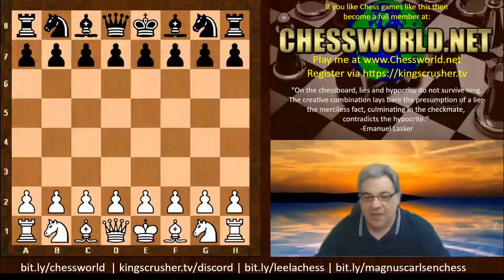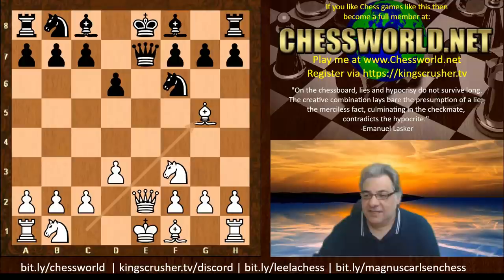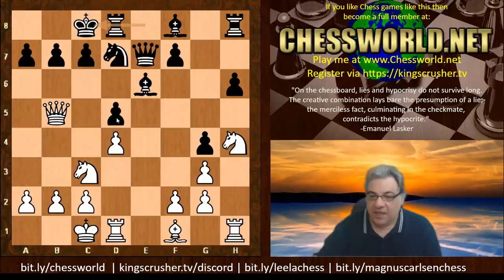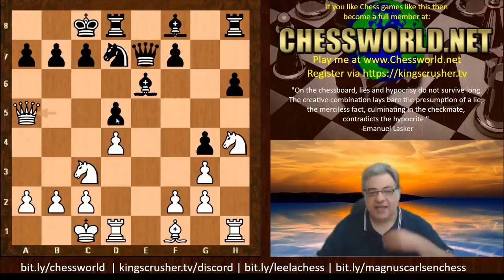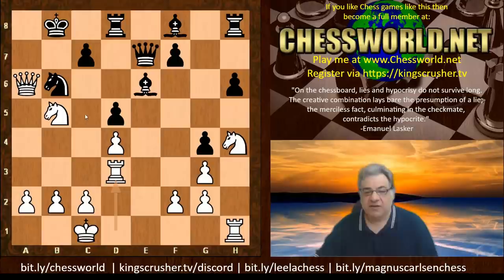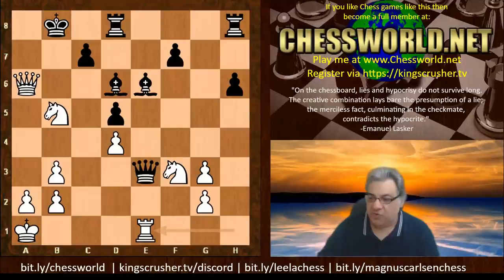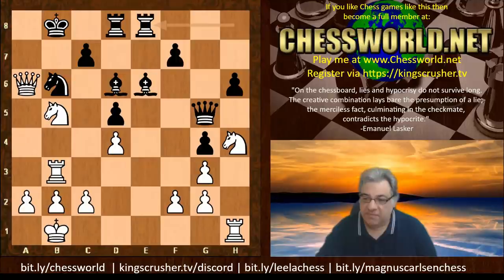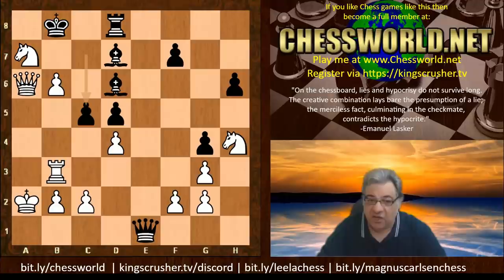Lasker outrageously imitates opponent ! || Emanuel Lasker vs Frank Marshall || St. Petersburg 1914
FIDE CM Kingscrusher goes over another amazing game of Emanual Lasker where Lasker outrageously imitates opponent ! || Emanuel Lasker vs Frank Marshall || St. Petersburg 1914

Who is Emanuel Lasker?
Emanuel Lasker (December 24, 1868 – January 11, 1941) was a German chess player, mathematician, and philosopher who was World Chess Champion for 27 years, from 1894 to 1921, the longest reign of any officially recognised World Chess Champion in history. In his prime, Lasker was one of the most dominant champions, and he is still generally regarded as one of the strongest players ever.

His contemporaries used to say that Lasker used a "psychological" approach to the game, and even that he sometimes deliberately played inferior moves to confuse opponents. Recent analysis, however, indicates that he was ahead of his time and used a more flexible approach than his contemporaries, which mystified many of them. Lasker knew contemporary analyses of openings well but disagreed with many of them. He published chess magazines and five chess books, but later players and commentators found it difficult to draw lessons from his methods.

Lasker made contributions to the development of other games. He was a first-class contract bridge player[1] and wrote about bridge, Go, and his own invention, Lasca. His books about games presented a problem that is still considered notable in the mathematical analysis of card games. Lasker was a research mathematician who was known for his contributions to commutative algebra, which included proving the primary decomposition of the ideals of polynomial rings. His philosophical works and a drama that he co-wrote, however, received little attention.

Who is Frank Marshall?

Frank James Marshall (August 10, 1877 – November 9, 1944) was the U.S. Chess Champion from 1909 to 1936, and one of the world's strongest chess players in the early part of the 20th century.